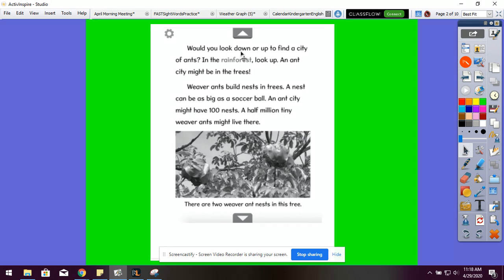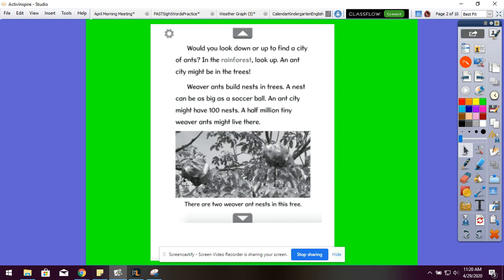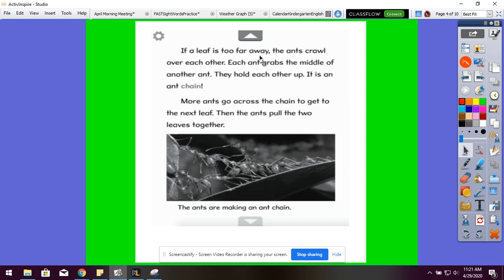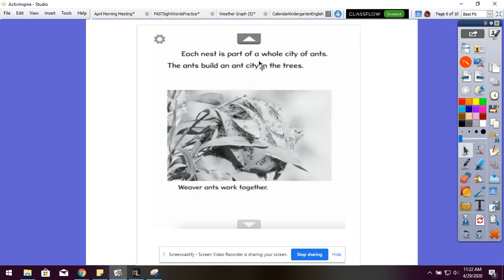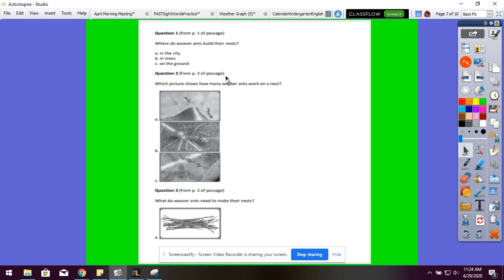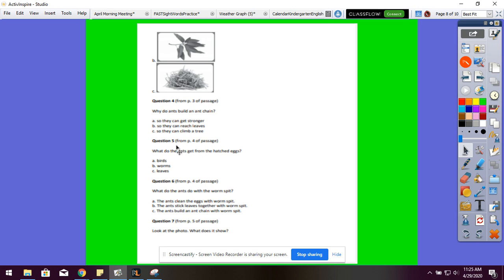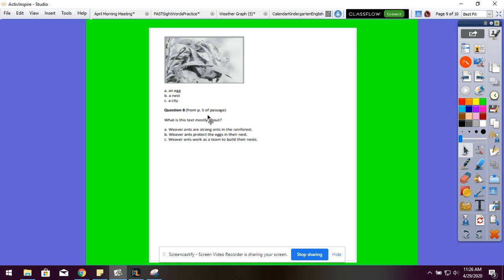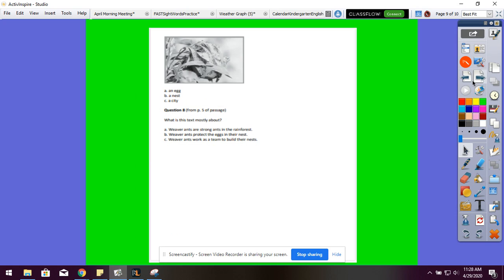Ant City- Reading by Ms.Lattimer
Ms. Lattimer reads through Ant City